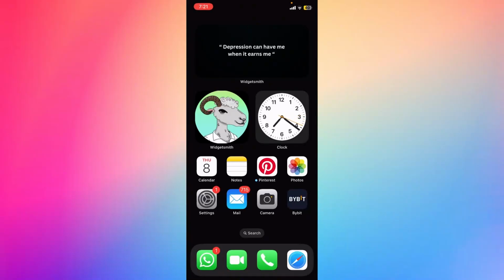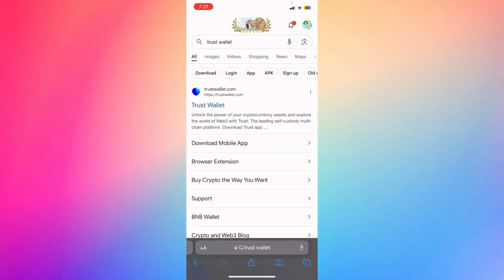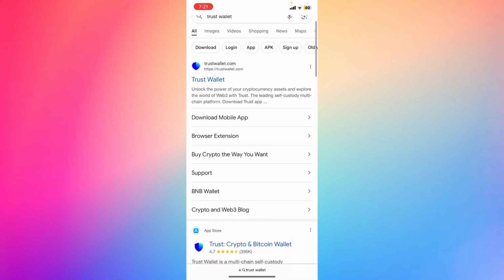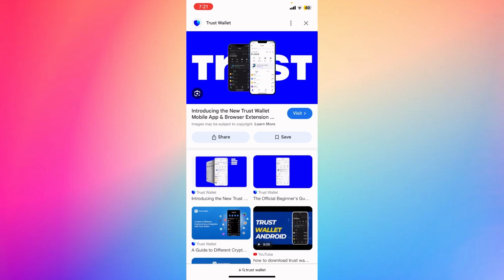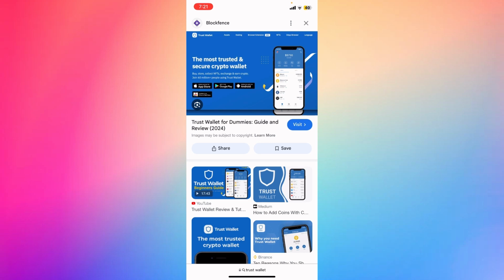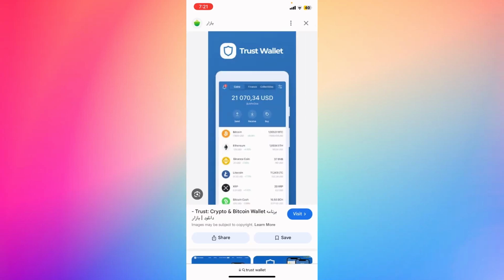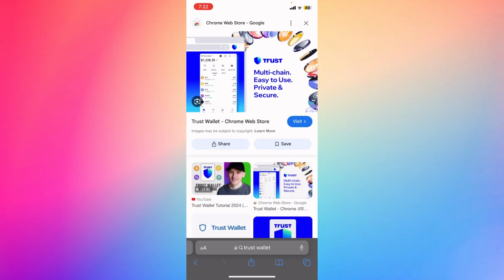How to Add EVM Chain to Trust Wallet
In today's video i'm going to show you how to add evm chain to trust wallet, easy and simple tutorial to follow.